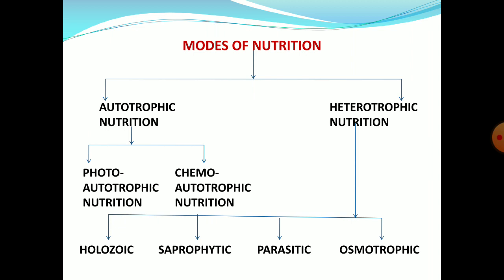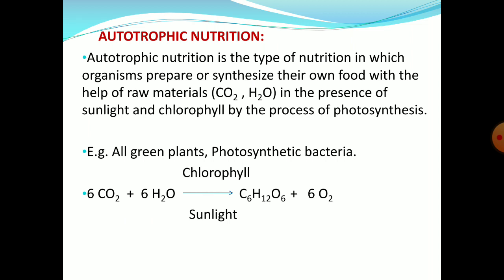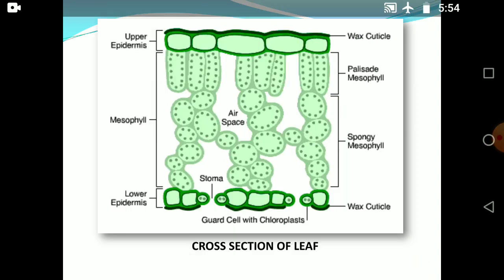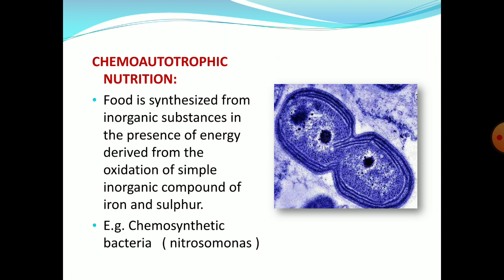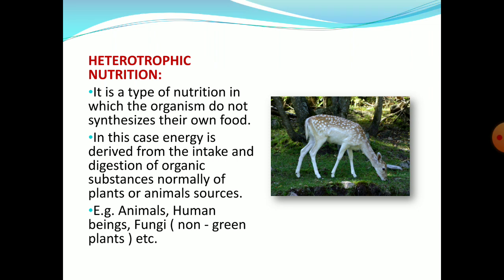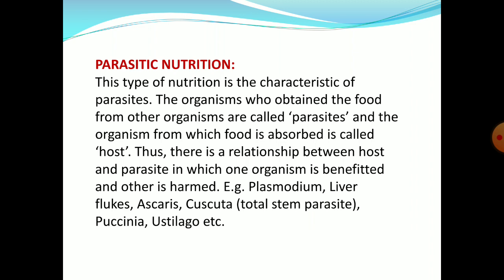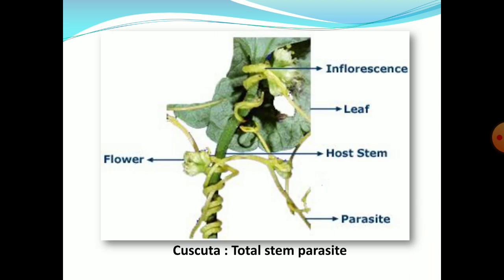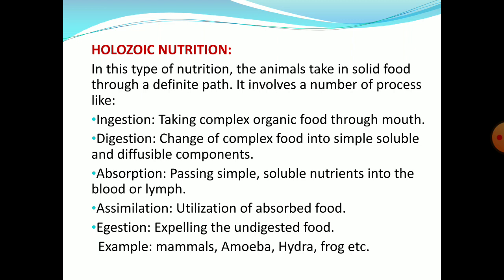CLASS:X LESSON: LIFE PROCESSES (PART 1) NCERT